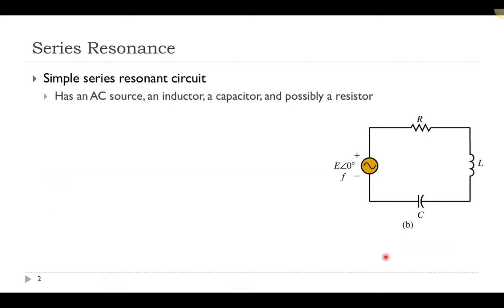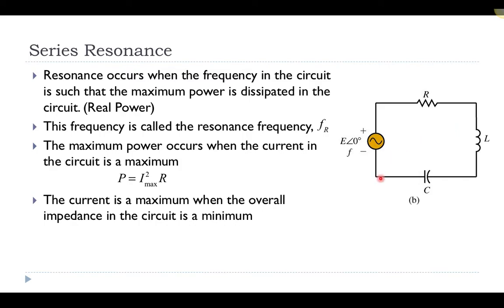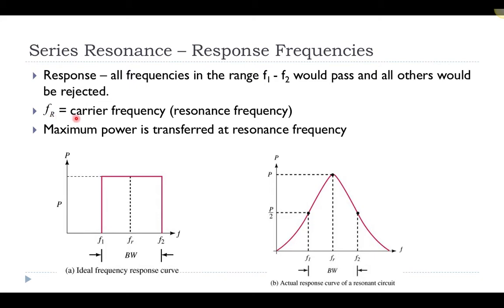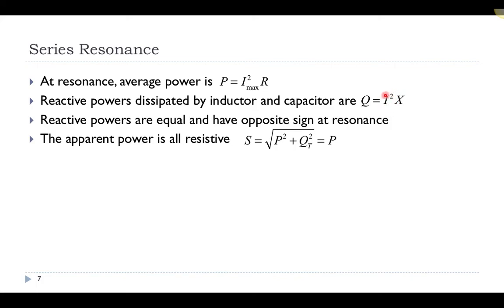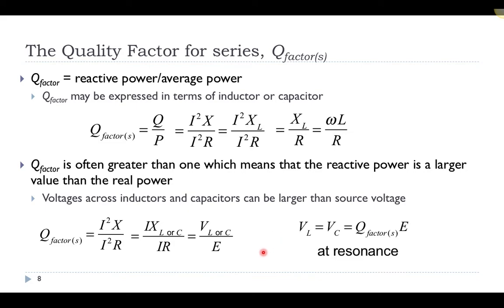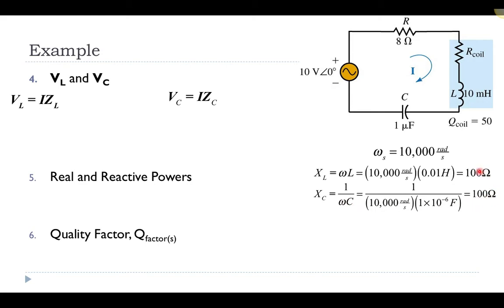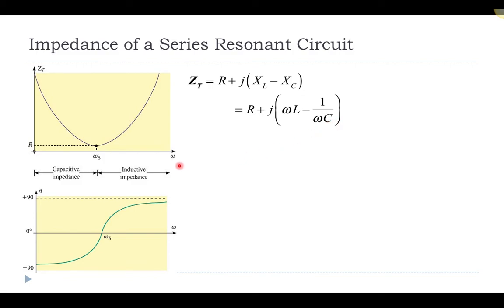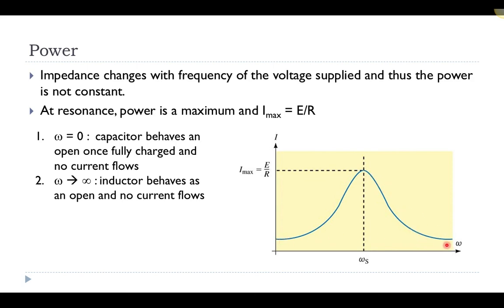26 Series Resonance Part 1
In part 1 of Series Resonance, a simple series circuit with a resistor, capacitor, and inductor is examined at resonance. The resonance frequency is found in terms of the inductance and capacitance in the circuit. An example is provided with the component values set to resonance.